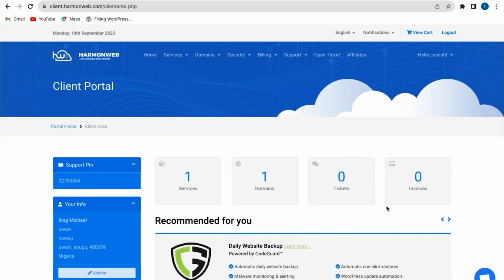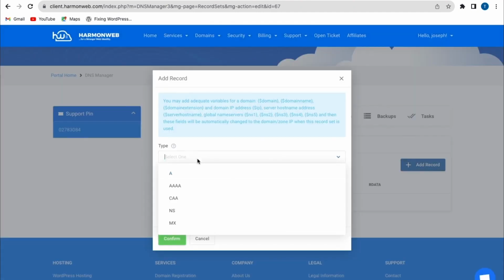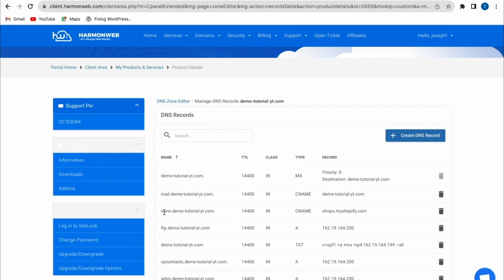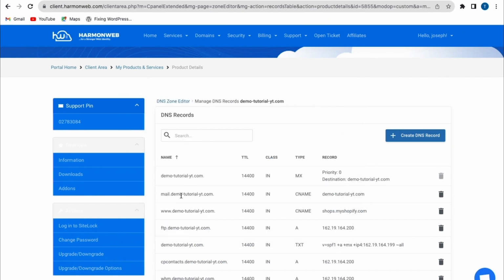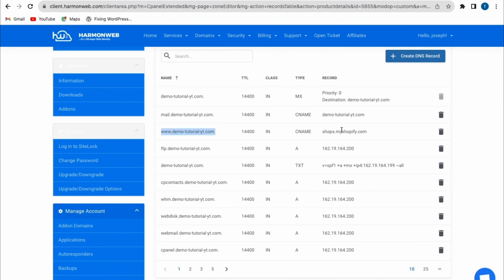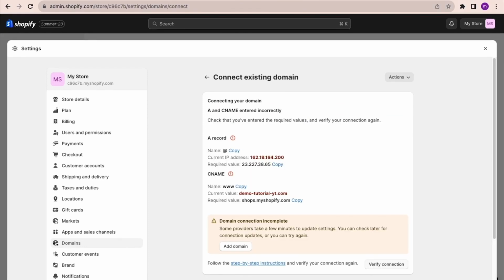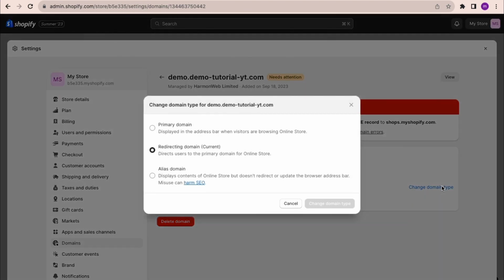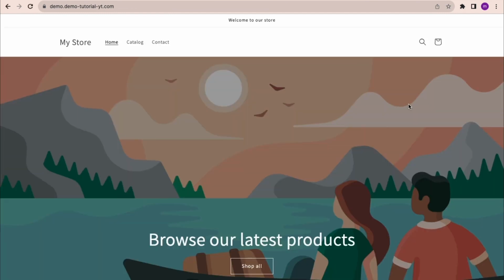How To Connect Your Domain Name to a Shopify Store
In this video tutorial, we will guide you step by step on how to connect your domain name to a shopify store.

📌 Handy Links

Would you like us to create and grow your website? Check out!

⭐ Follow Us ⭐

▶ If you have other questions, don’t hesitate and join our WhatsApp group for more help